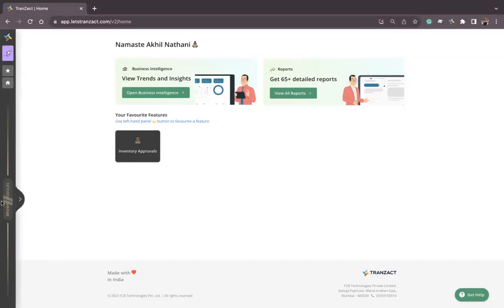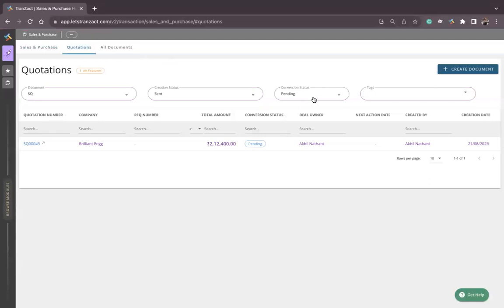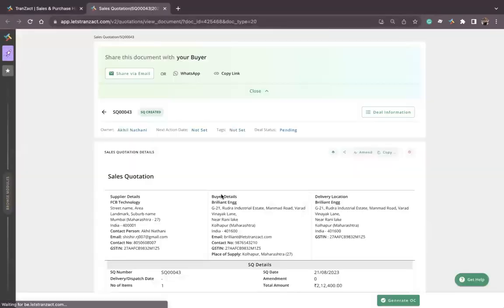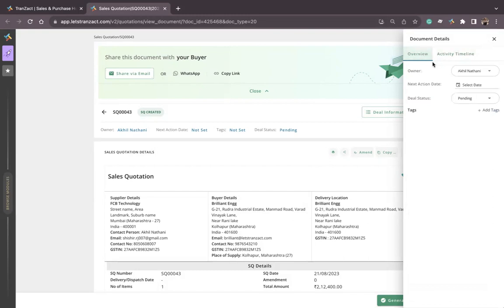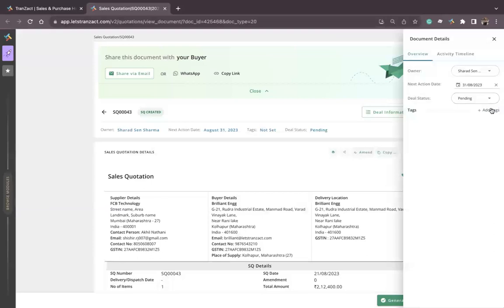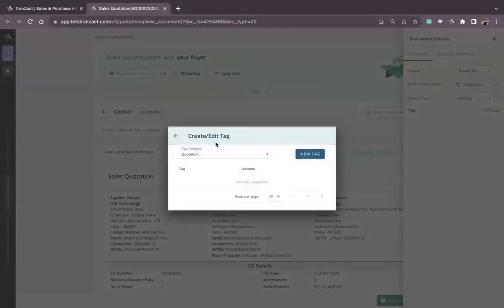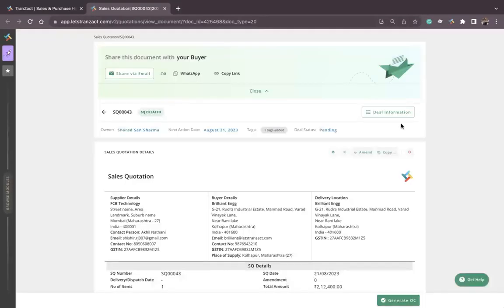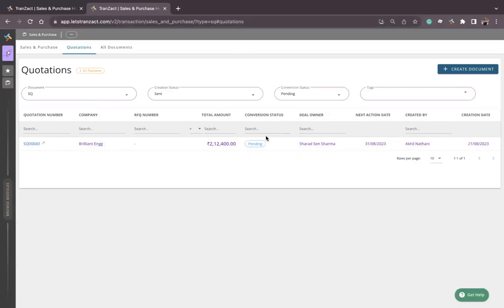How to define next activity date and use tags in Sales Quotation?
This video comes under the Quotation module on TranZact